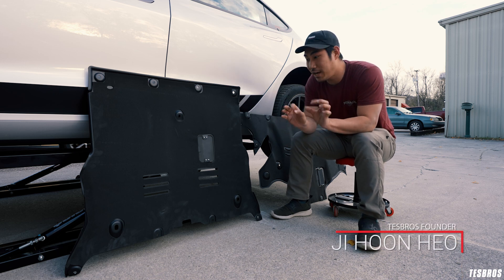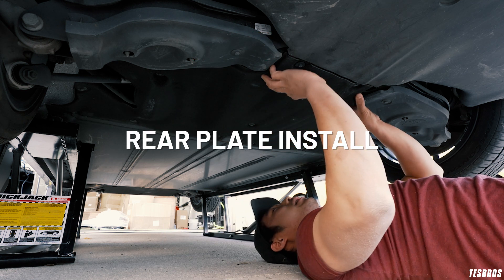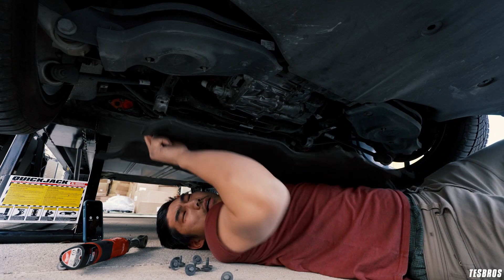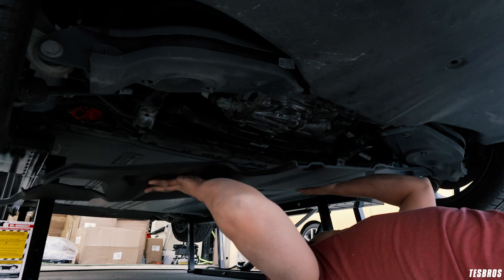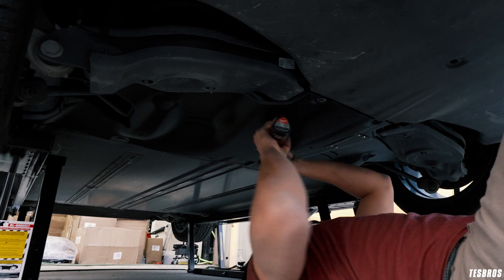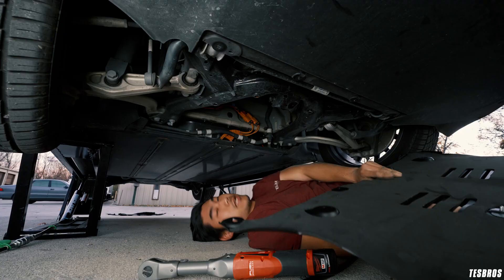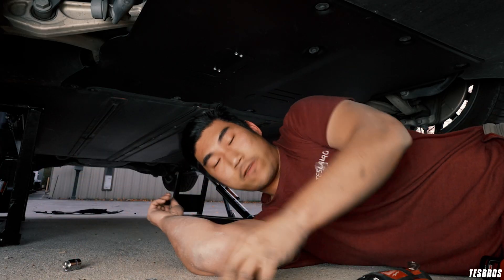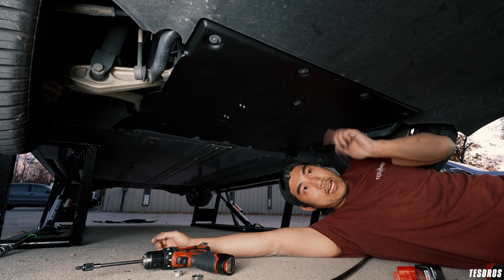Upgrade Tesla Model 3 Skid Plates with Aluminum Ones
Tesla Model 3's OEM skid plates are made out of fiberboard - which is basically a cardboard composite material. It's easily susceptible to water damage, swelling and warping if in direct contact with the elements, and rips or tears due to hitting low curbs or driving over rough areas. There's one in the front and one in the back covering the drive units.

These aluminum skid plates have sound dampening material on the inside to decrease road noise, while fully protecting your drive train. It's a win-win. Never again worry about hitting a puddle or bottoming out.

0:00: About Tesla Skid Plates
1:15: Remove OEM plates
2:16 Compare skid plates
2:42 Install Aluminum Skid Plates

*We no longer sell this product.

KIT COMES WITH
Rear Skid Plate
Front Skid Plate
2 T40 Screws/Washers

10mm socket
15mm socket
Ratchet
Light (optional) - I recommend a head light to keep your hands free!
T40 Hex bit

with code TESBROS10